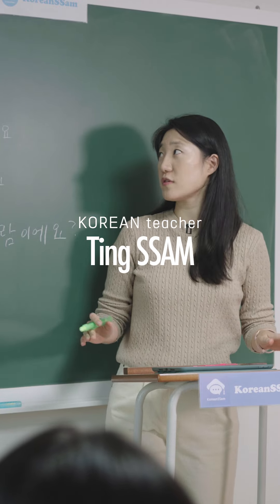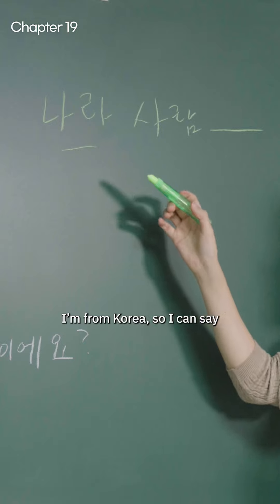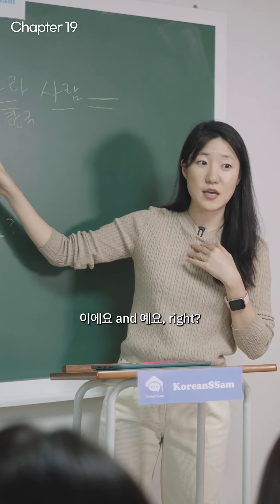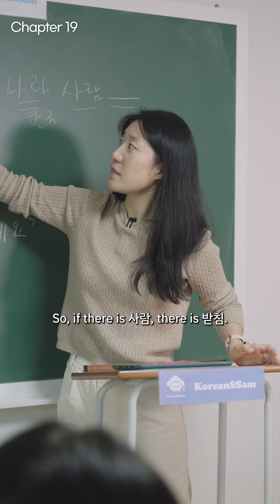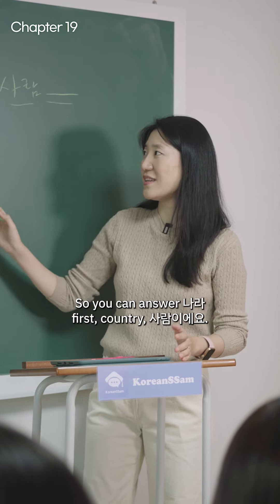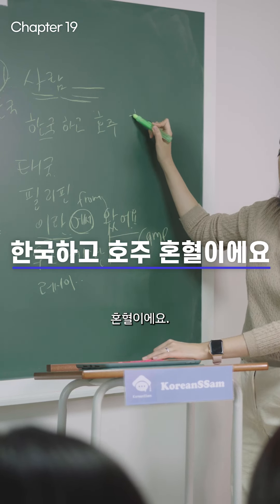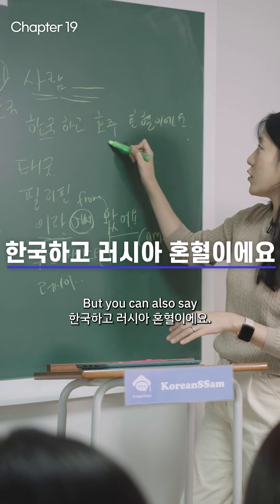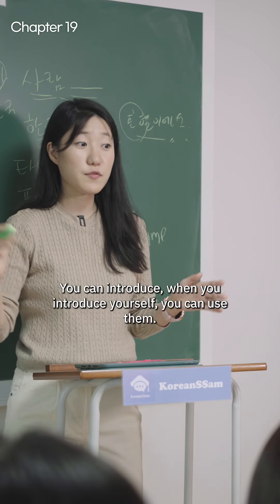[Korean Speaking Kit 한국어 말하기 키트] 19.이에요./이에요? I 韓国語対応キットです I Basic Korean Speaking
And you can even get the PDF of these lectures from below link :)